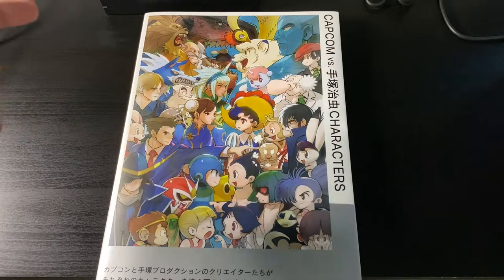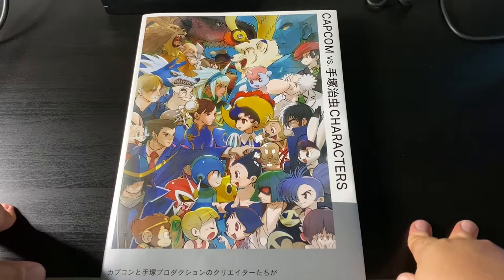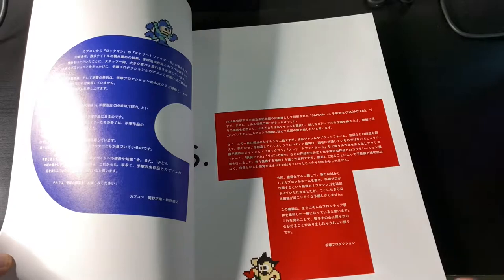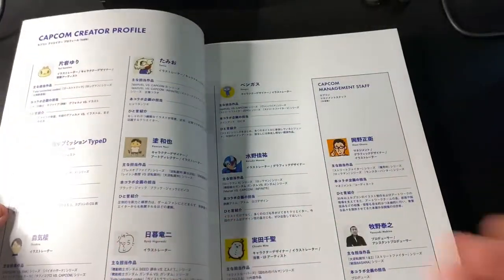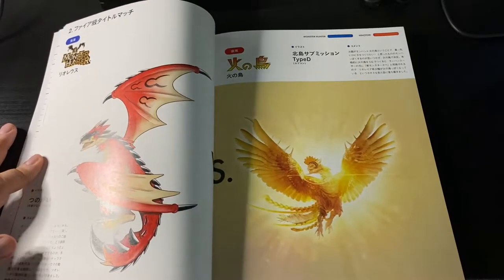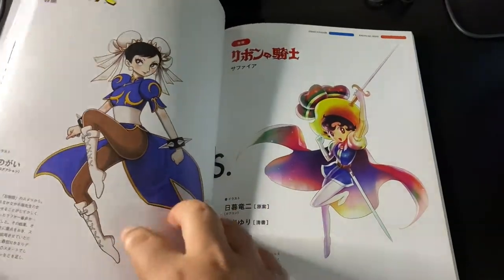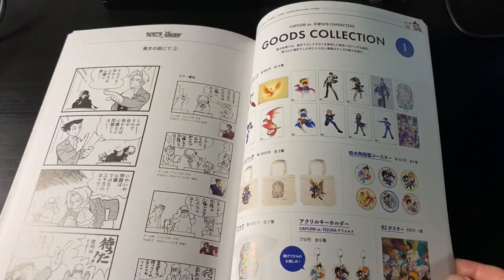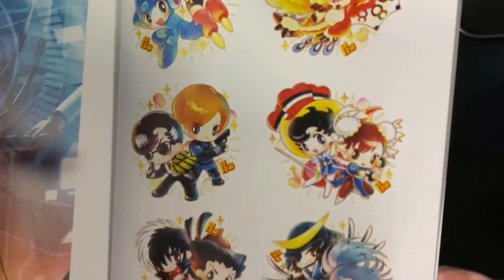CAPCOM VS TEZUKA COLLECTION BOOK!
Support my streams & submit questions here!